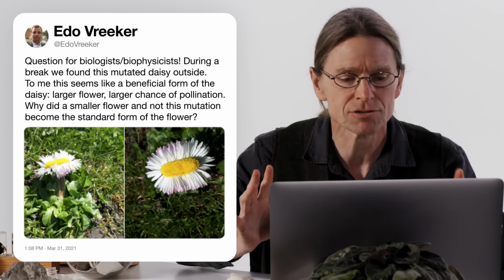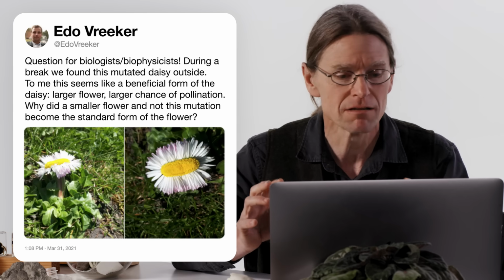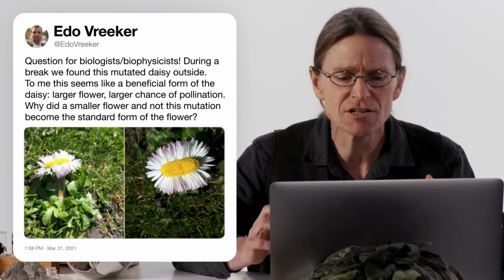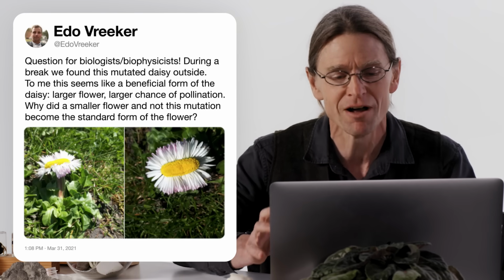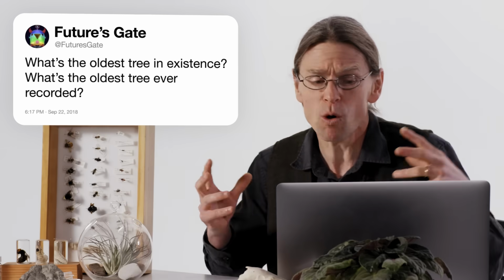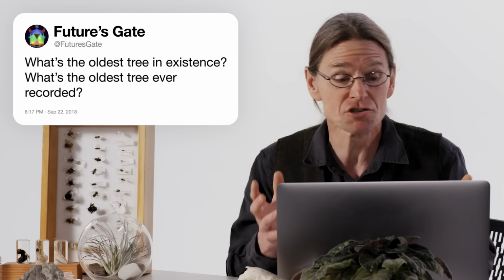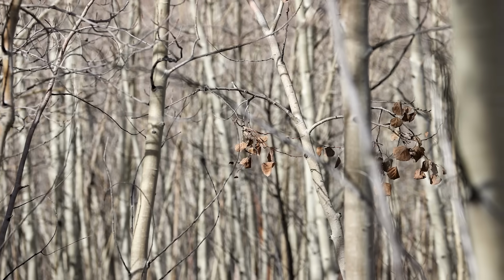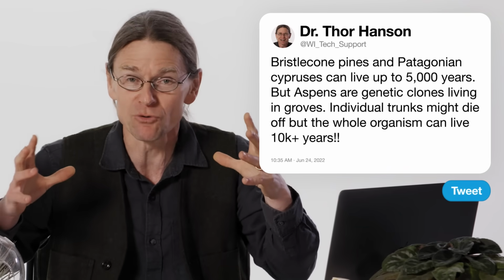Biologist Answers Even More Biology Questions From Twitter | Tech Support | WIRED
Biologist Thor Hanson is back again to answer even more of the internet's burning questions about biology. What happens if a whale eats you? Why do ticks and fleas and mosquitoes exist? What is the most recent species to go extinct? Thor answers all these questions and much more!